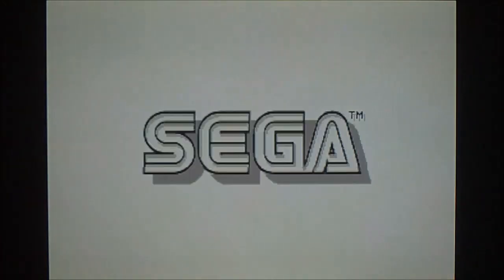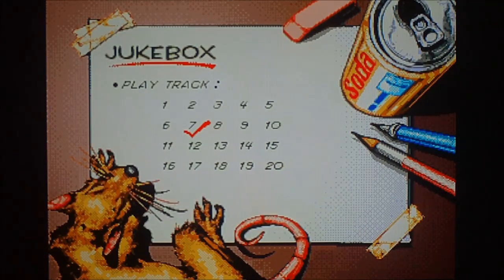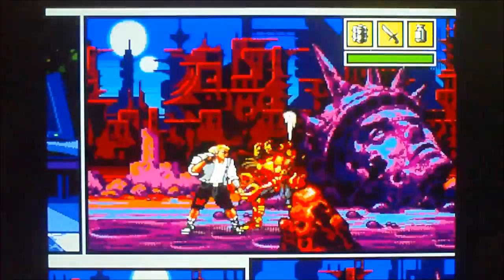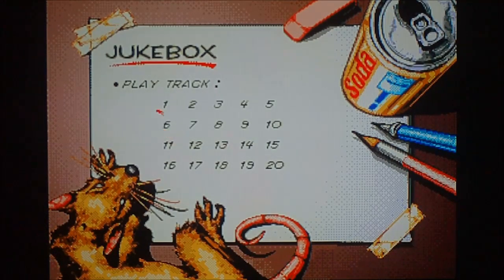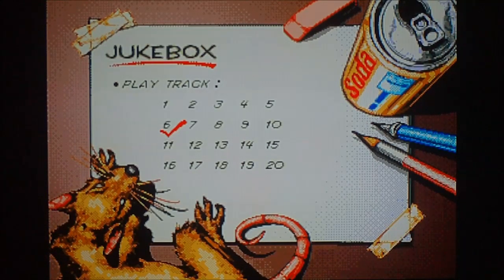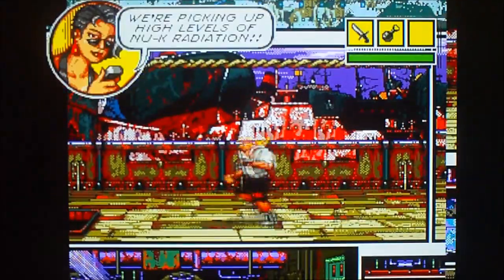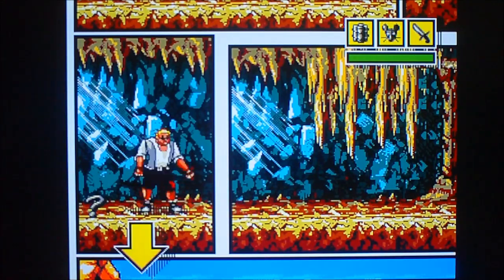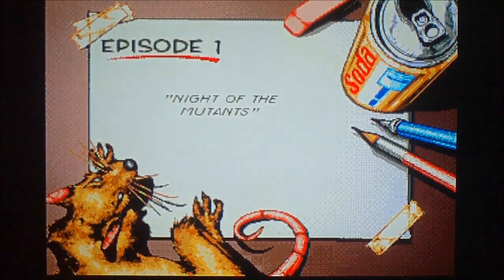Comix Zone-Game Secrets & Tips (Unlimited Health and Stage Select)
On this episode I play Comix Zone for the Sega Genesis!
Here I'll show you how to do the Unlimited Health code, stage select code, and a very helpful shortcut in one of the levels!

Note: Sorry if my explanation of these codes isn't the best, I tried to explain these the best I can and I'm not perfect.